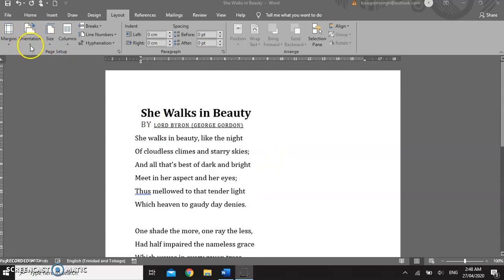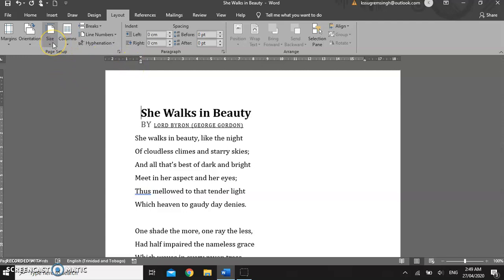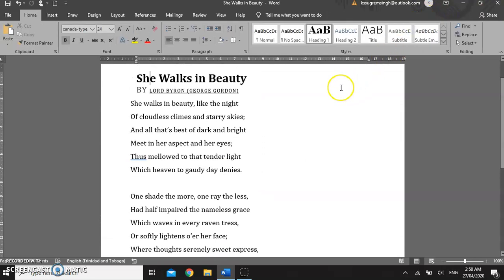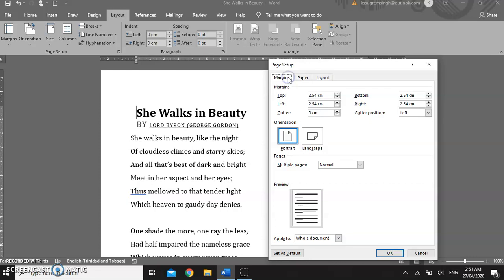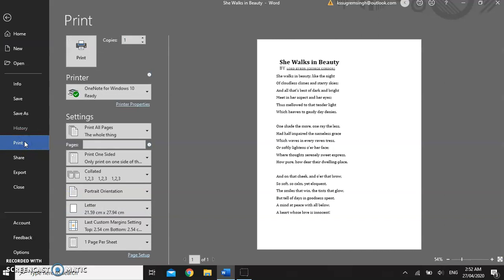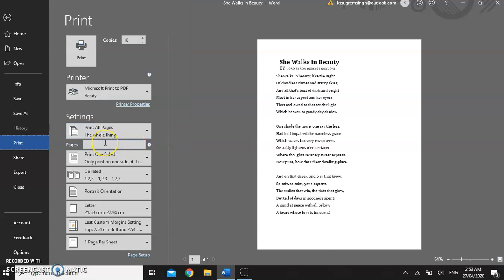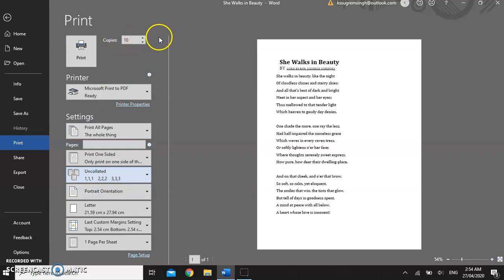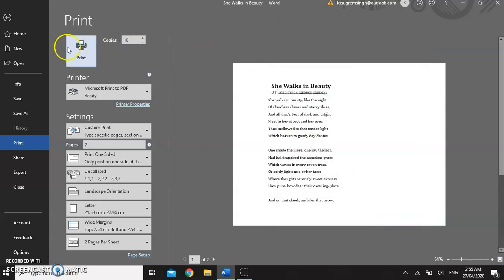10 Microsoft Word Layout and Printing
This is the final video in the Learning to Use Microsoft Word series.  It covers the basics of setting up your document for printing and covers document layout, paper sizes, number of printed copies, printer selection and everything you need to think about before printing your document.